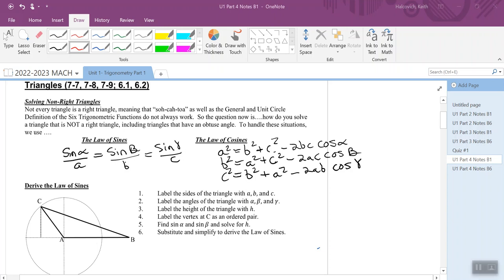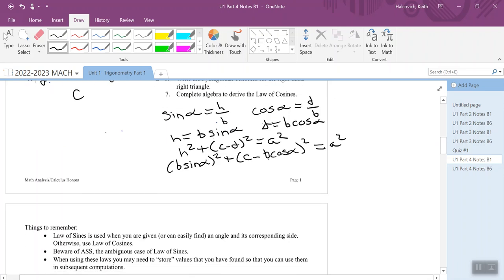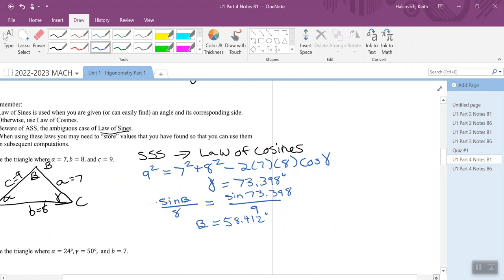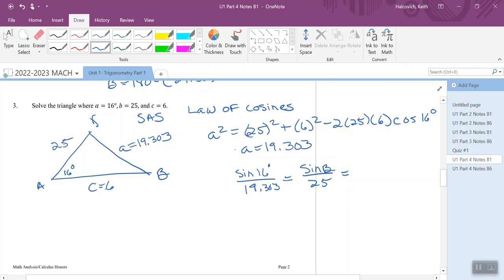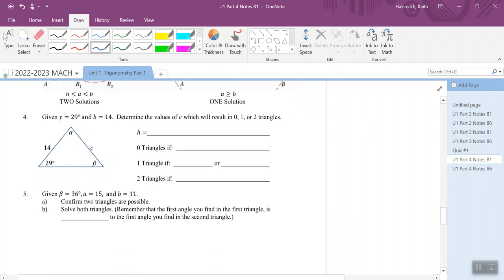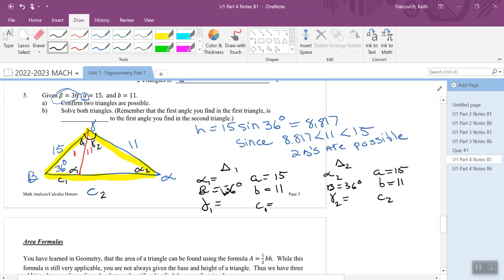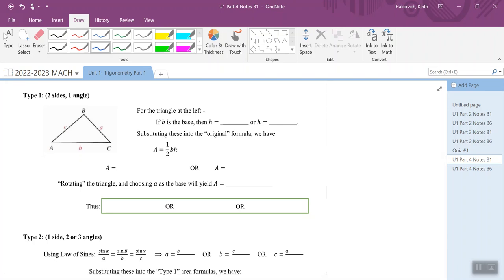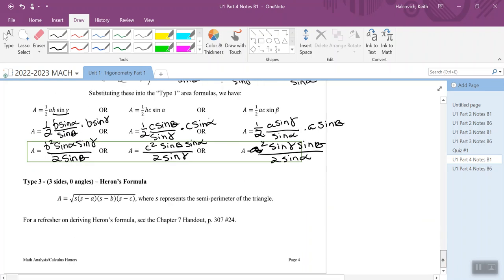Unit 1 Part 4 Video Notes- Law of Sines and Cosines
Using Law of Sines and Cosines to solve oblique triangles.  Area formulas.